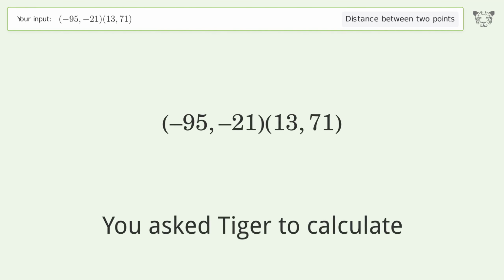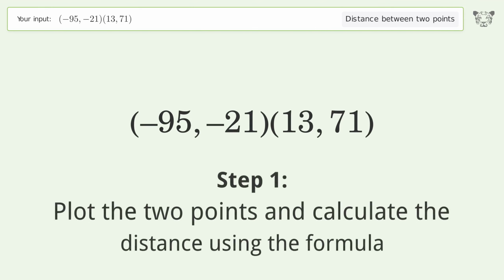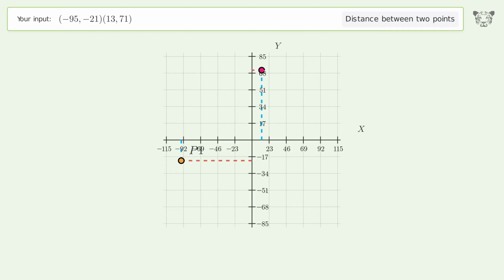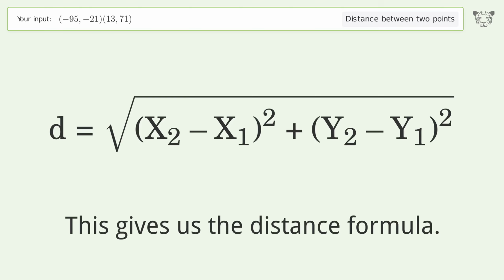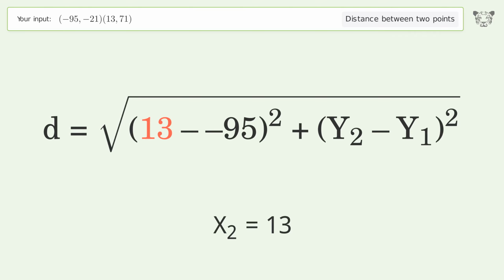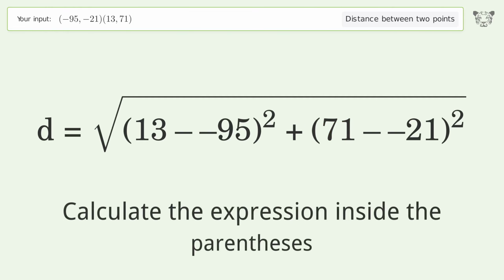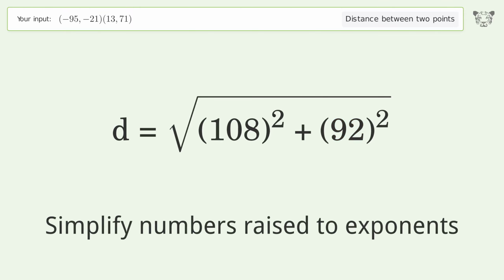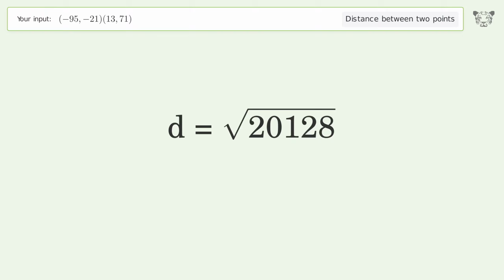Find the distance between two points p1 (-95,-21) and p2 (13,71): Step-by-Step Video Solution